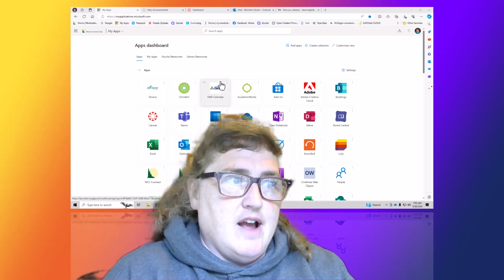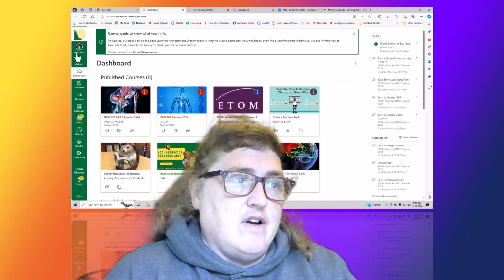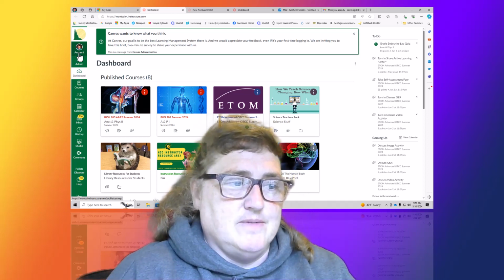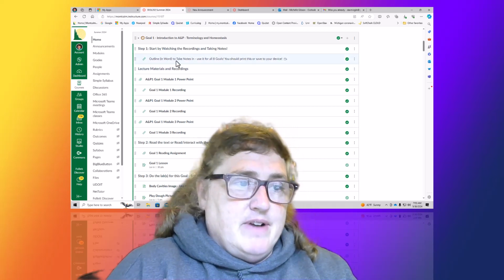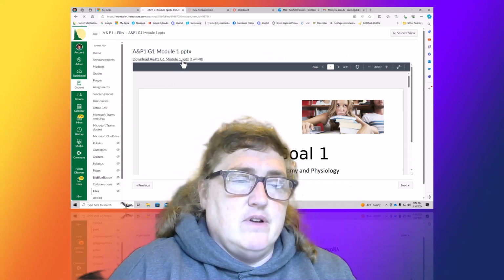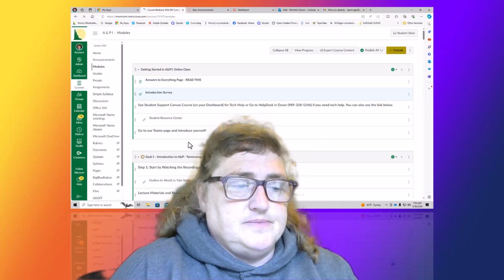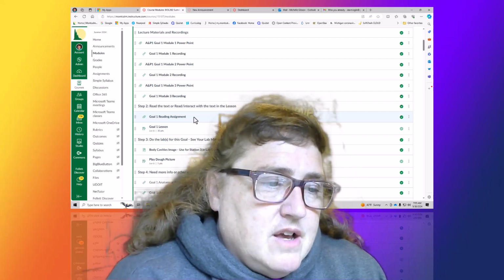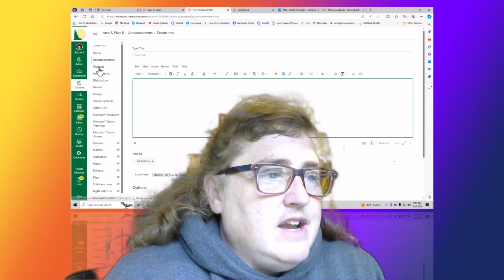Welcome to A&P1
How to use our Canvas Site